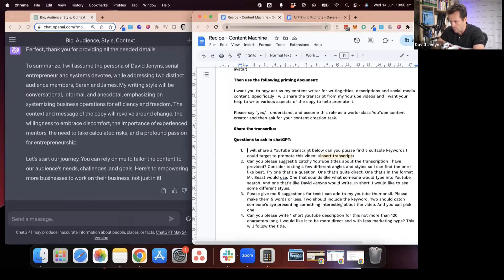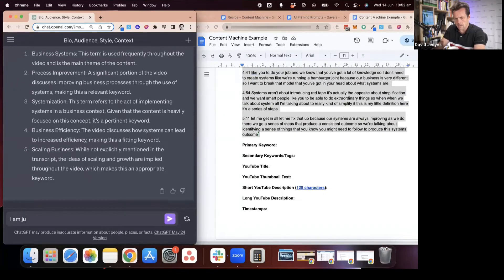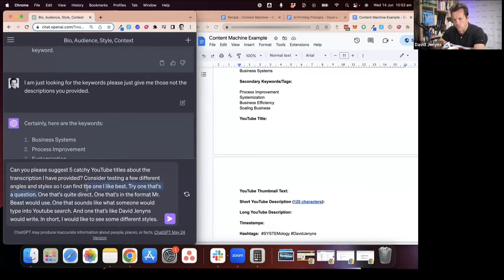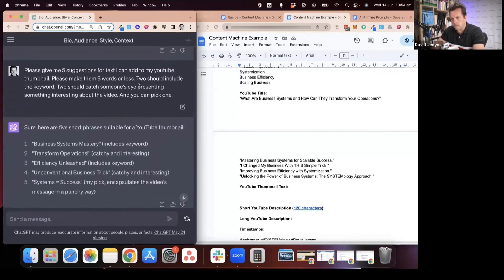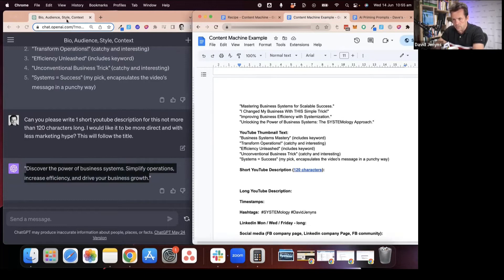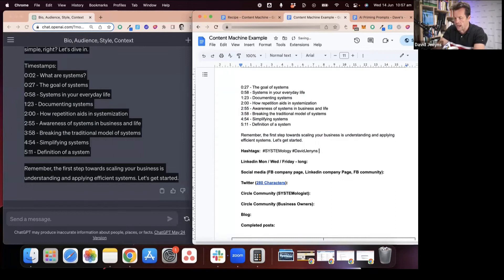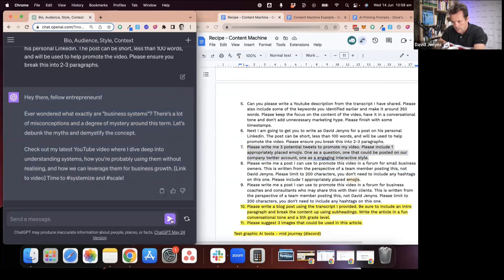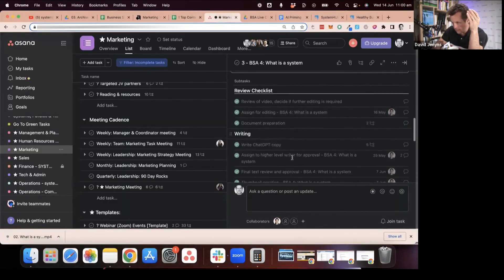How To Use ChatGPT To Optimize YouTube Videos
Want to learn how to leverage ChatGPT to create high-ranking, clickable YouTube videos?

In this video, David Jenyns breaks down his proven system for optimizing YouTube content with AI.

You’ll discover how to:

🤖 Create a pre-priming document that establishes your identity, voice, and target audience for ChatGPT. This allows the AI to generate tailored, high-quality content.
🤖 Follow a "Content Machine" formula to methodically prompt ChatGPT to produce optimized elements like keywords, titles, descriptions, timestamps, hashtags, and social media posts.
🤖 Upload your video transcript into tools like Loom or Descript to automatically extract keywords and structure your content.
🤖 Craft strategic prompts to get multiple catchy titles and natural descriptions with different angles, avoiding repetitive content.
🤖 Review all the AI-generated content, select the best versions, and do final polishing.
🤖 Implement the optimized YouTube and social media content to boost your rankings, views, and engagement.

By the end of this video, you'll have a solid grasp of using AI to elevate your YouTube videos for success. 👍 Watch now!

Timestamps:
00:00 Introduction to tools & documents to use
01:10 The Content Machine recipe
02:15 Crafting YouTube titles
05:55 Adding timestamps manually
06:38 Including hashtags for discoverability
06:56 Creating social media posts